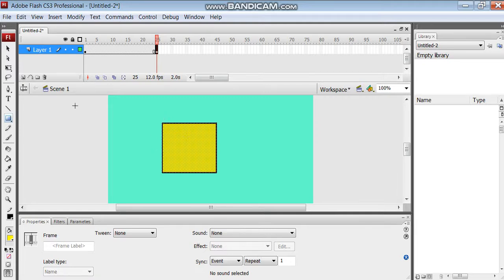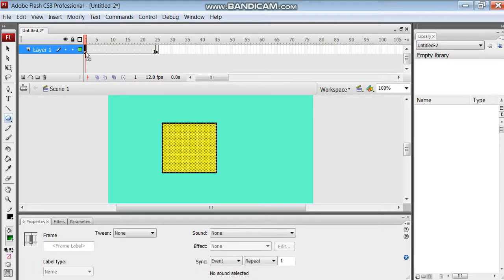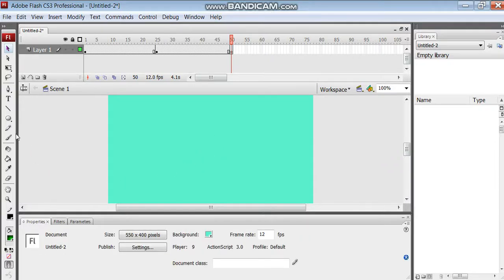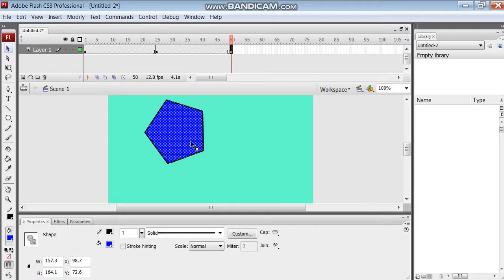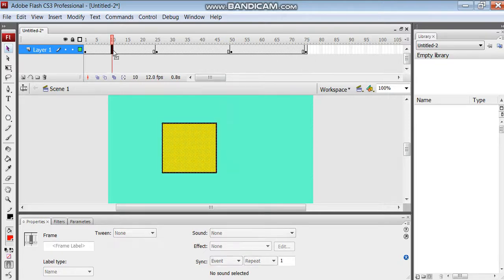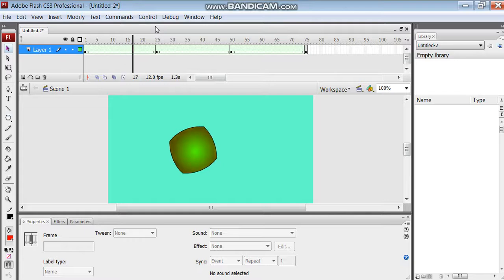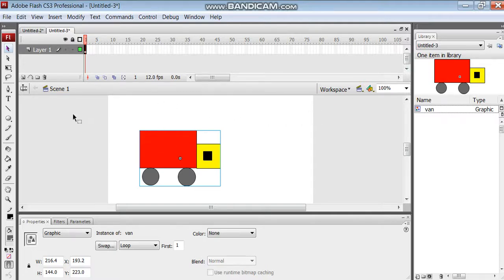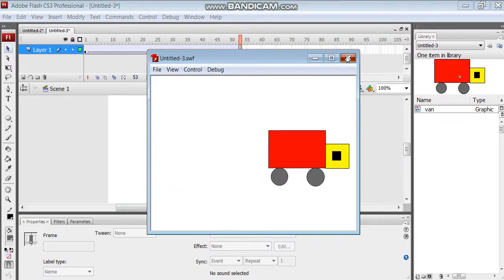Std VI Lesson 9 Flash part 5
Shape tweening , Morphing and creating symbols